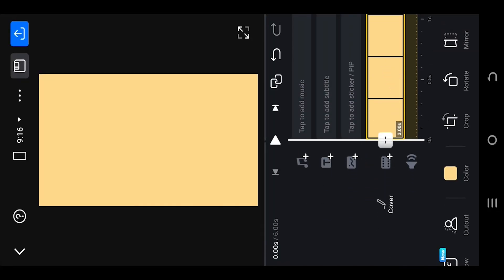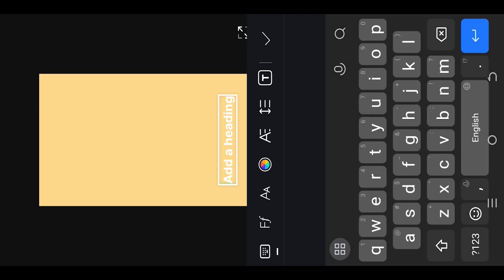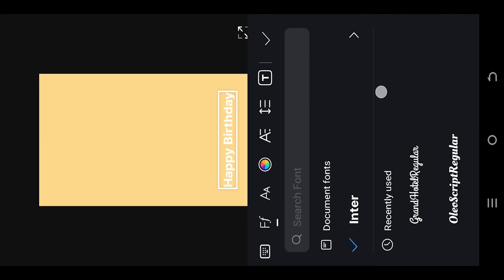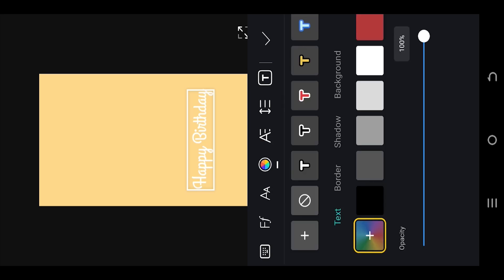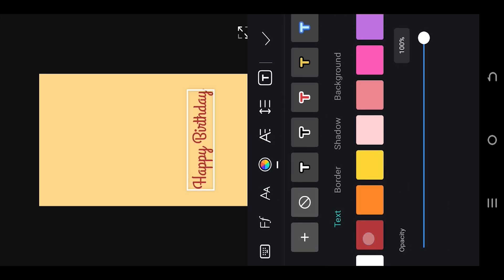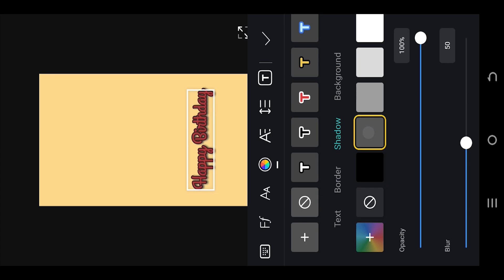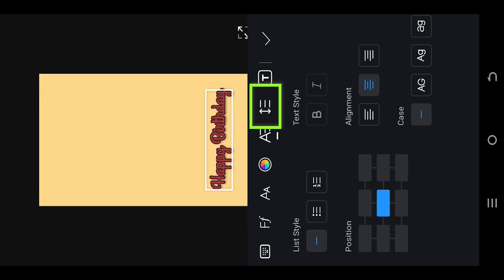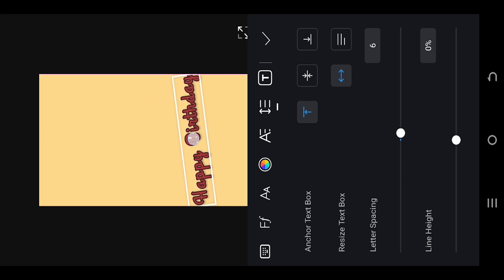How to Add Text | VN Video Editor Beginner Tutorial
In this tutorial, I will show you the basics of adding text, changing font style and color, or adding a drop shadow to text in your video using VN Video Editor. This is a beginner friendly video editing tutorial for VN Video Editor.